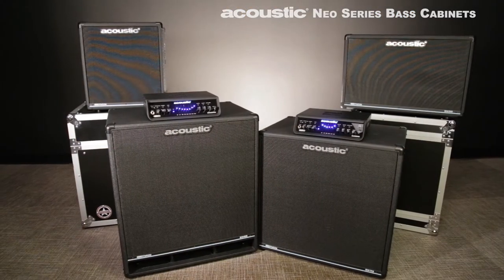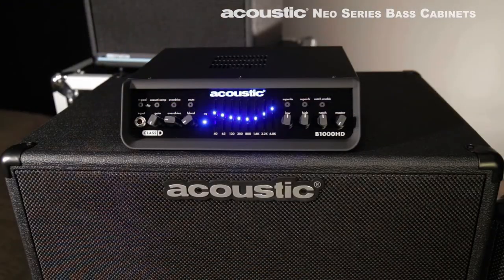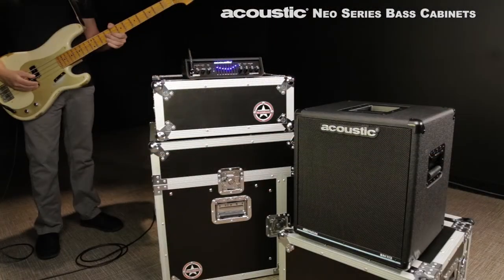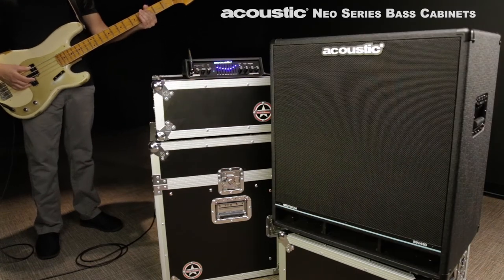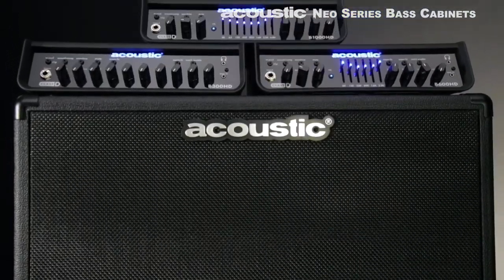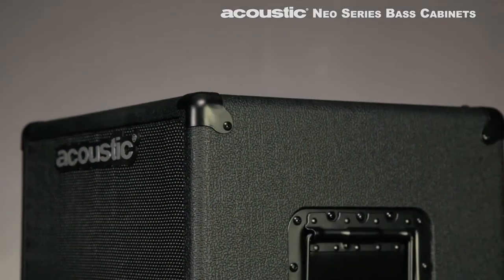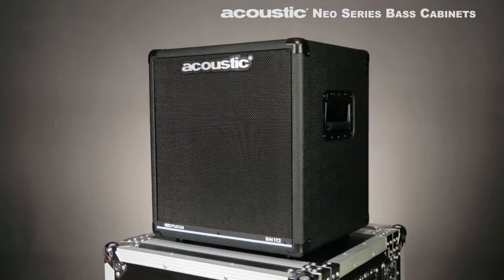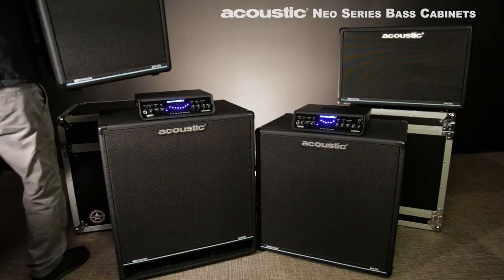Acoustic Neo Series Bass Cabinets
Acoustic Neo Series neodymium cabinets are designed for musicians who want to move as much air as possible without giving up portability. Offering up to 40% lighter weight than ceramic magnet speakers, these 1x12, 1x15, 2x10, and 4x10 powerhouses offer all the legendary tone without the heft.

The superior power handling matches up perfectly with Acoustic’s Class-D Series heads, while rugged design touches, including plywood construction and spring-loaded handles, make these cabs road-worthy. Easy-to-transport, legendary tone can be yours with the Neo Series bass cabinets from Acoustic.

Recorded at Musician's Friend in April 2016.